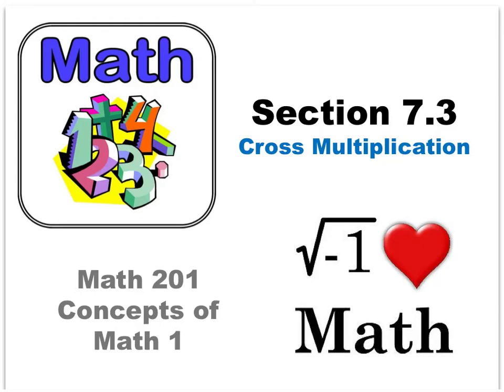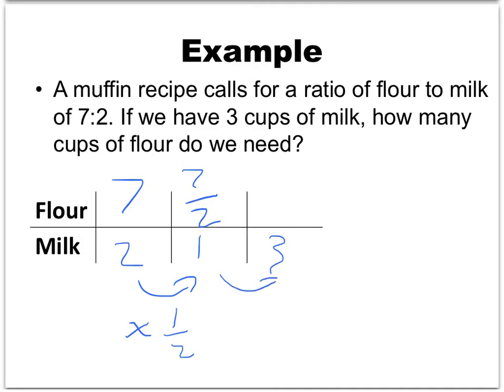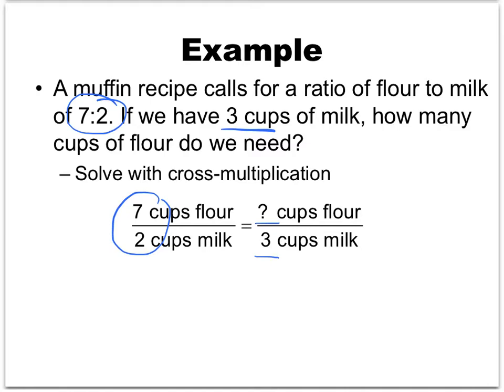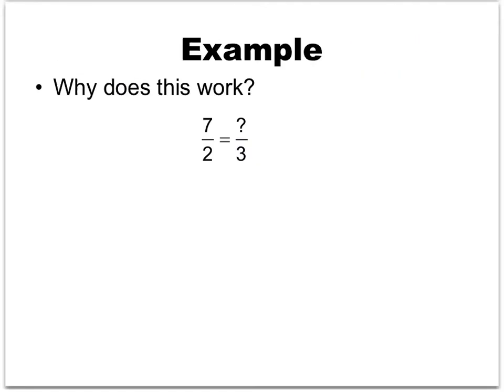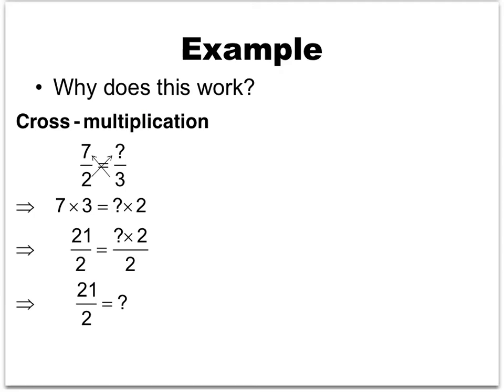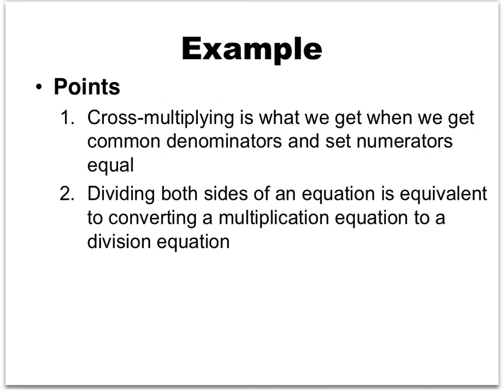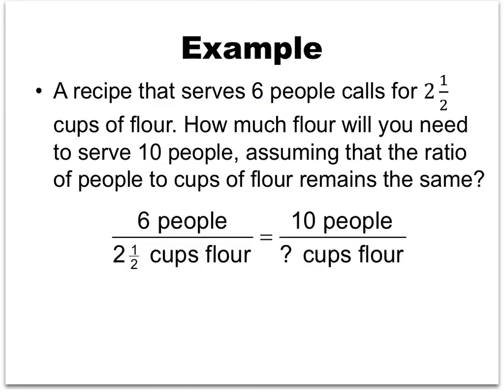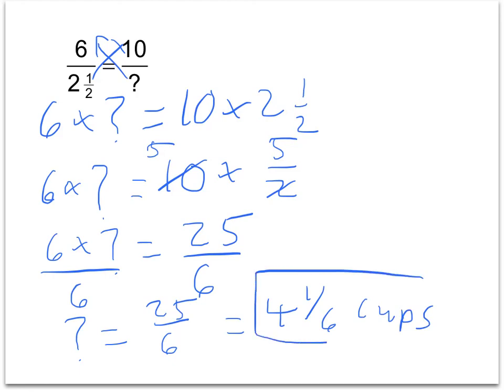Sect 7.3 Math 201